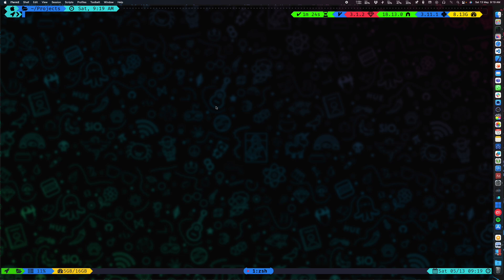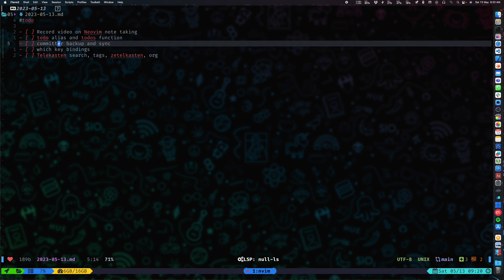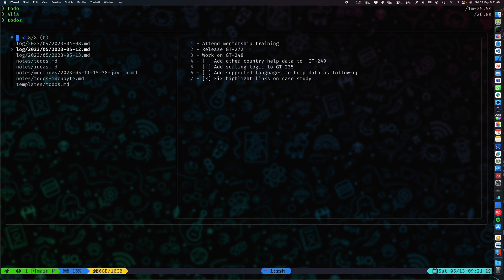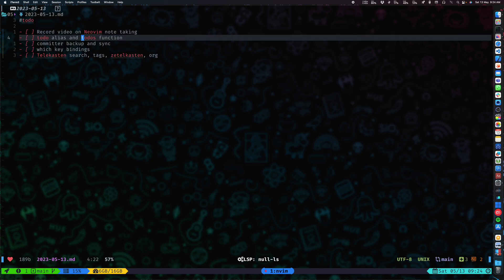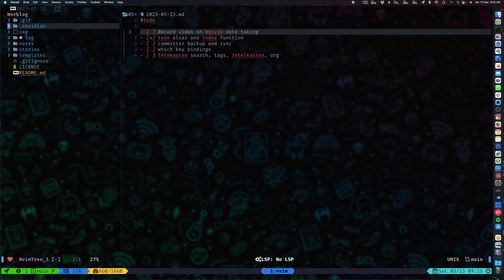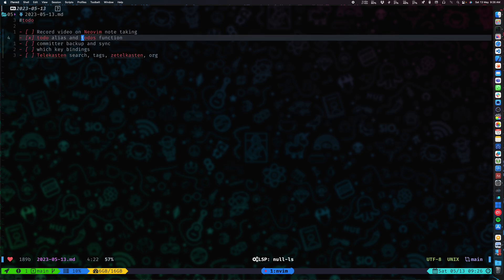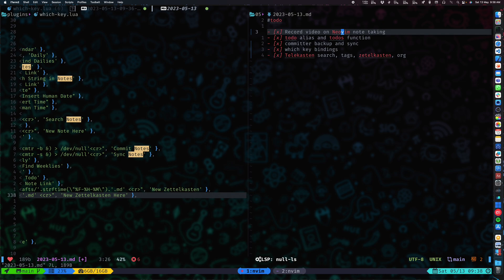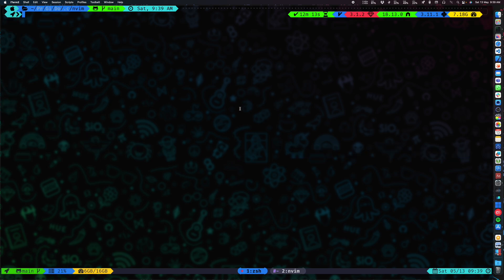Supercharge Personal Knowledge Management with Neovim | Plugins, Keybindings & Scripts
In this video I walk you through my note taking process with Neovim, I talk about how I organize, sync and search my notes and all the different tools and custom commands I use to achieve this.

If you have any feedback or comments do let me know.